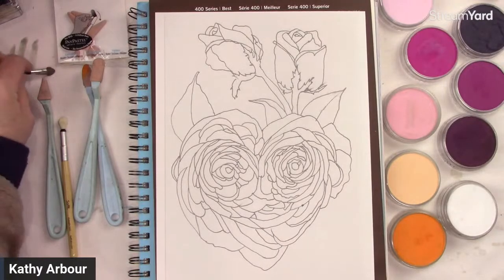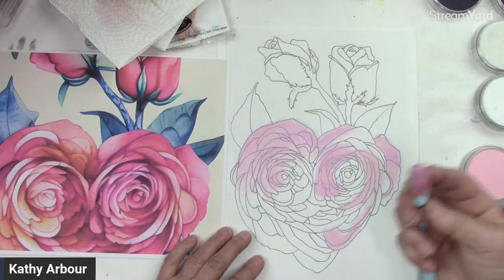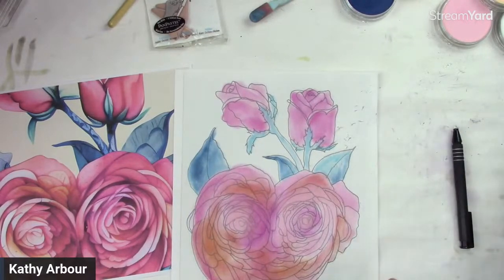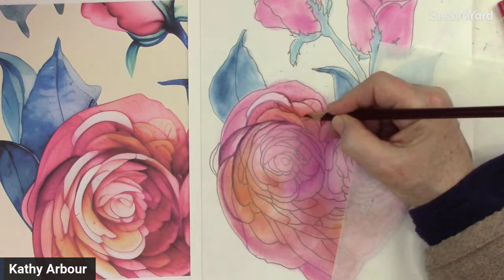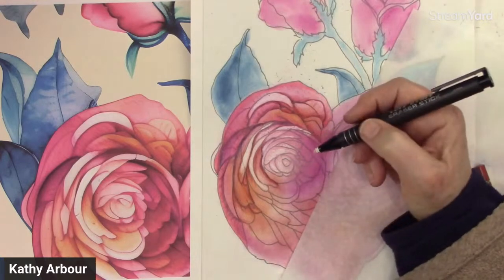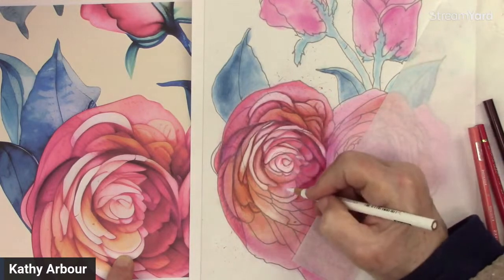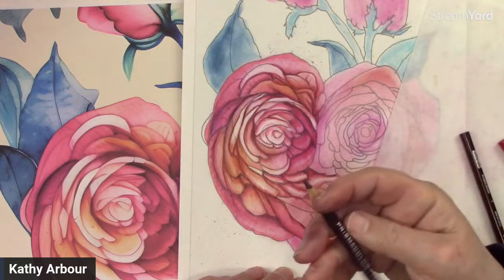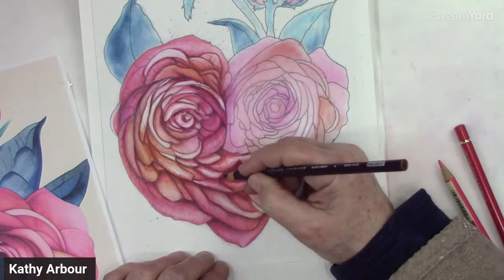Pan Pastels and color pencil painting Tutorial / Rose Hart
Join me in this mixed media painting of two roses forming a hart. I will be using Pan Pastels and colored pencils.